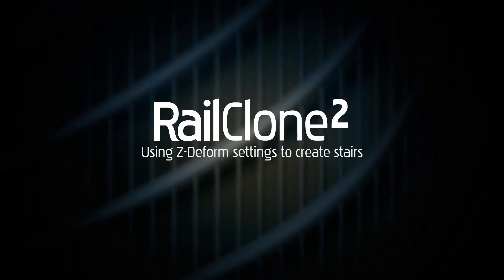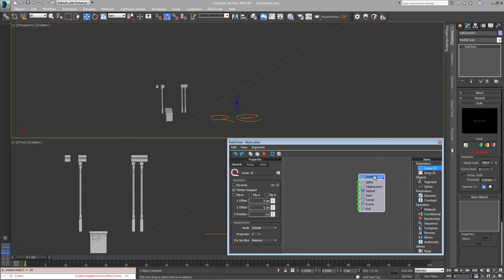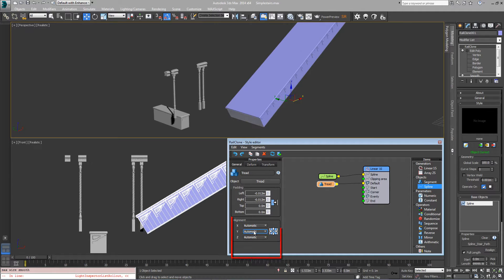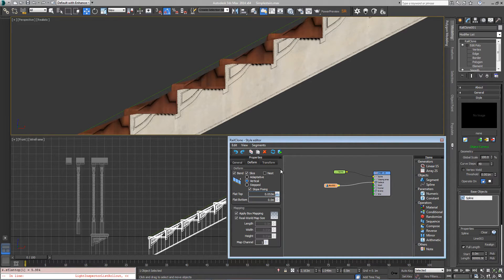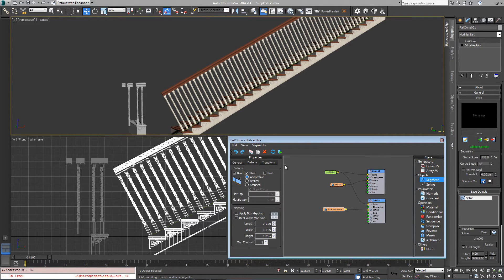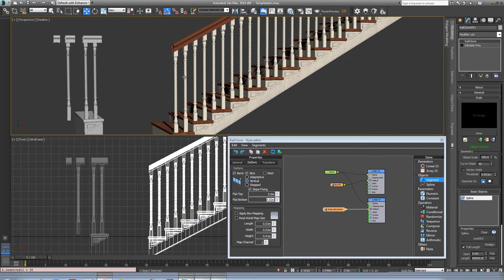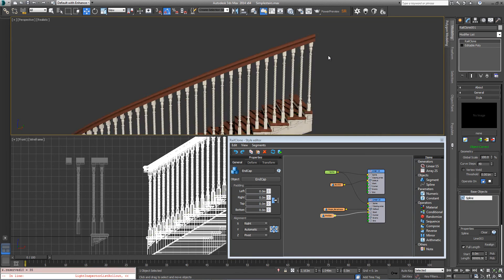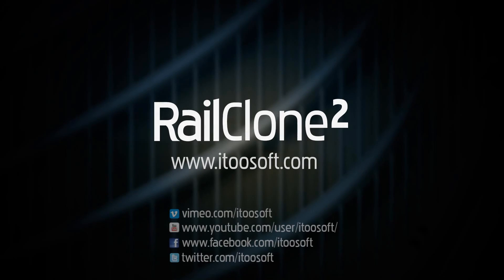TUTORIAL: Modelling Stairs with RailClone in 3ds Max (beginner)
Use Z-deform settings to create stairs and balustrades. Read a written version of this tutorial and download scene files from the iToo Software